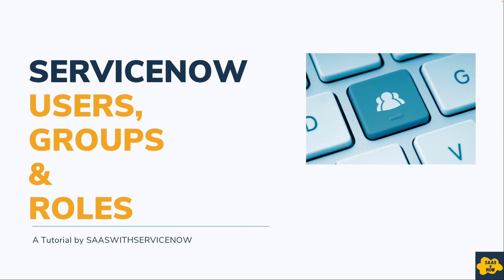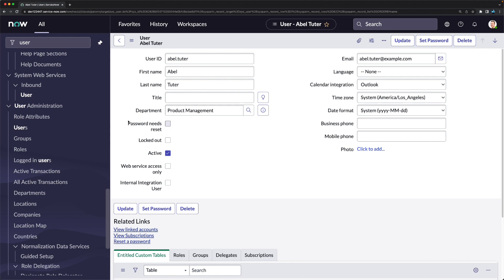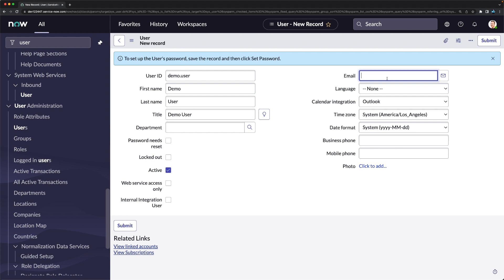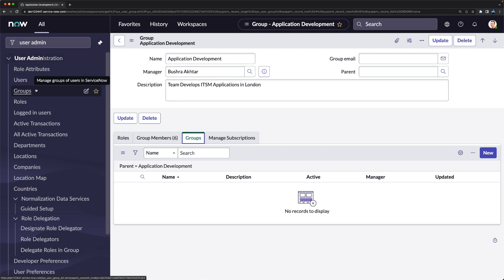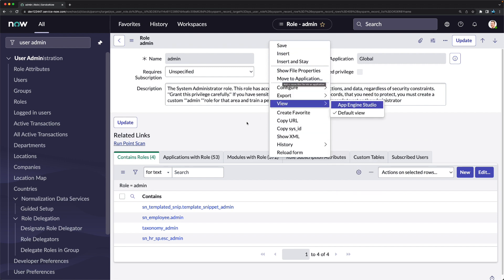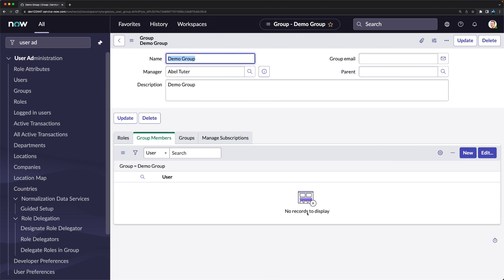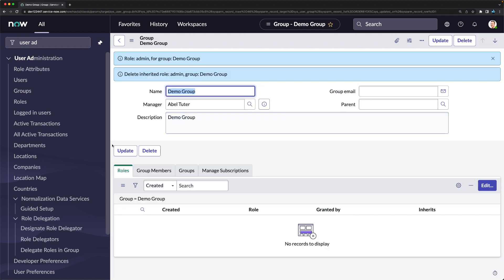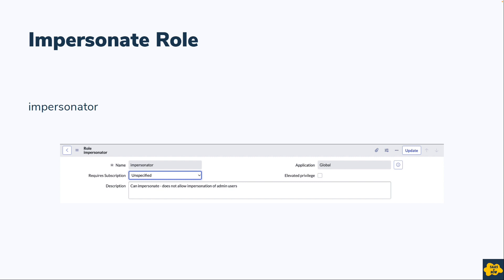ServiceNow Users, Groups & Roles | ServiceNow Training | Learn ServiceNow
Please Note : This training has been prepared in Sandiego version of ServiceNow.

About The Training
This video is about  users, groups and roles in ServiceNow platform.

What will you learn in this training:
- User Table and Fields
- Group Table and Fields
- Role Table and Fields
- How to create a User
- How to create a Group
- How to create a Role
- Activate or Deactivate a User
- How to add a User to a Group
- How to add/remove a Role to a User
- How to add/remove a Role to a Group
- Group Parent and Child Relationship
- Impersonate User
- Inherited Roles